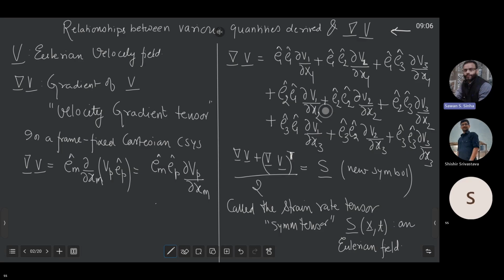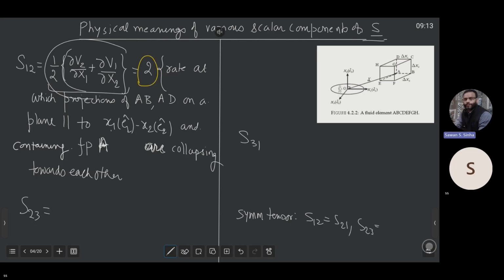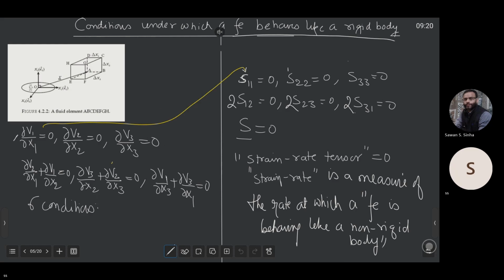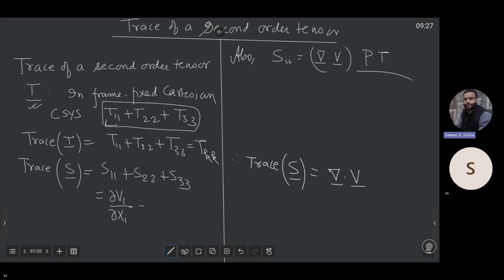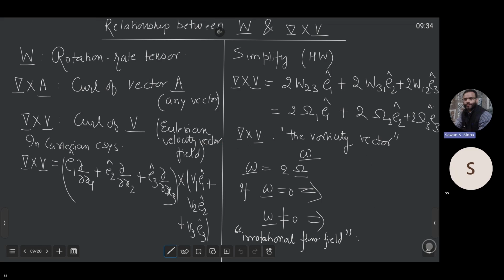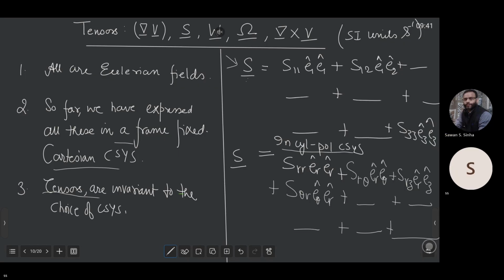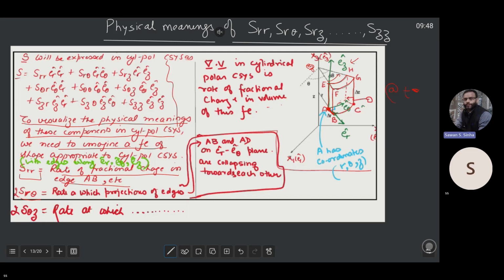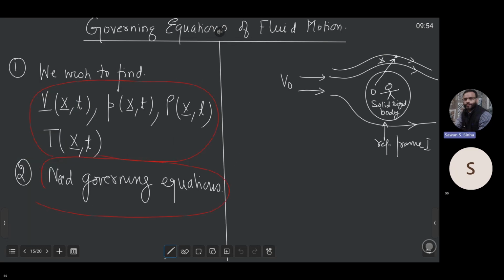Mechanics of Fluids 12_42